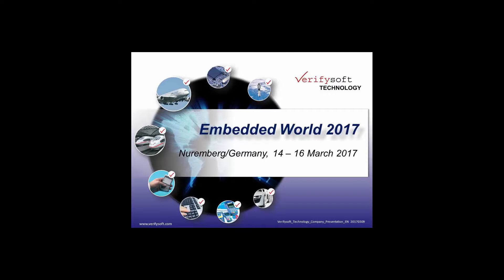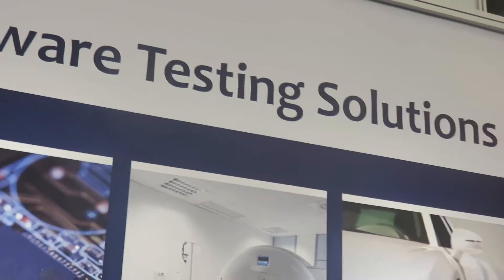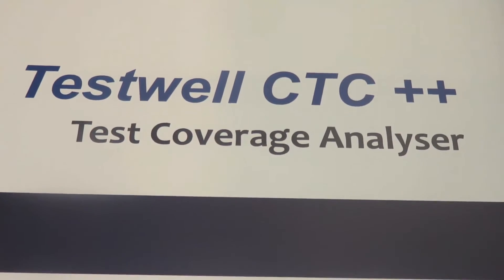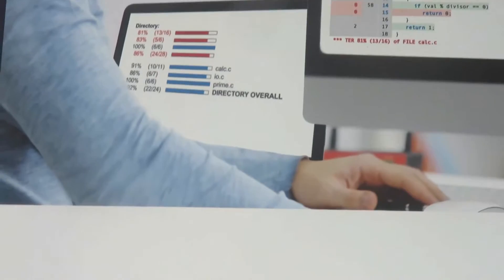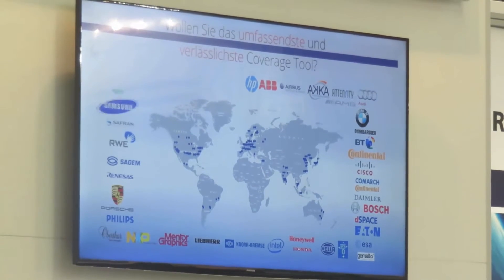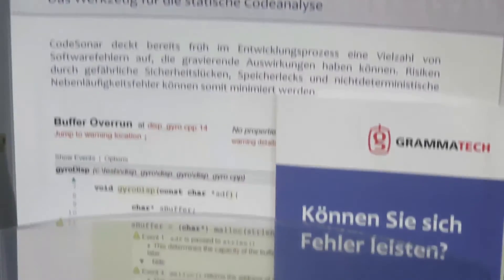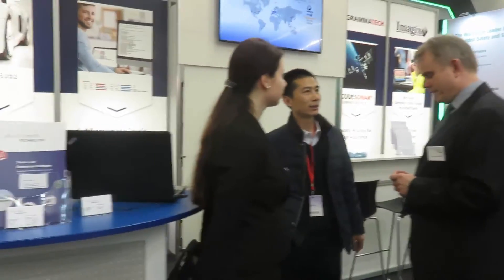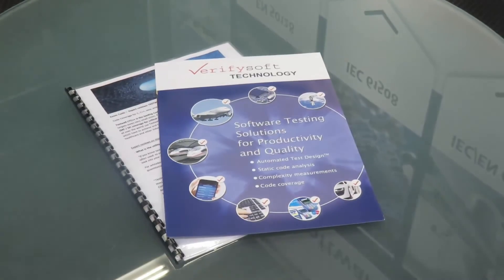Verifysoft at Embedded World 2017 (035)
Verifysoft Technology presented best in class software testing tools at Embedded World 2017 in Nuremberg/Germany.
Watch now our video and learn more about our technologies for Static Analysis, Dynamic Analysis and Code Coverage.
Our tools are qualified for usage in safety and security critical projects according to the standards DO178-C, EN 50128, IEC 61508, IEC 62304 and ISO 26262.